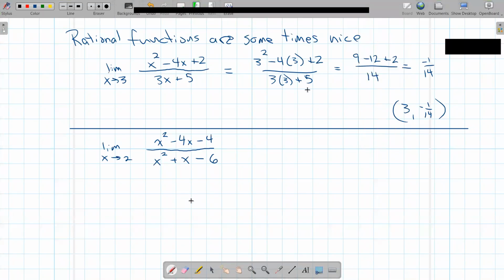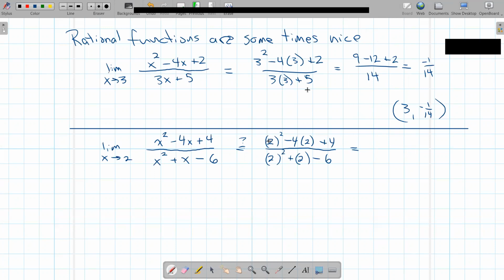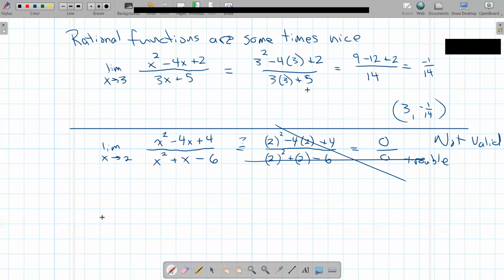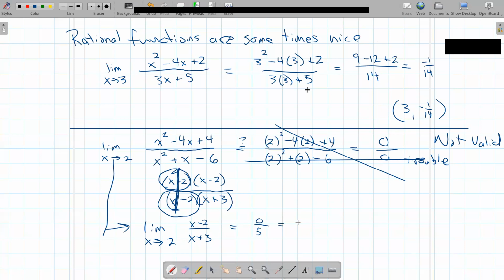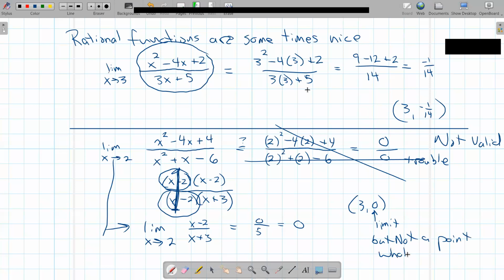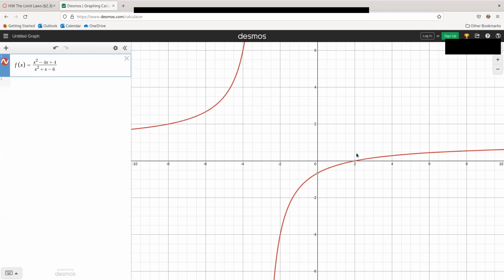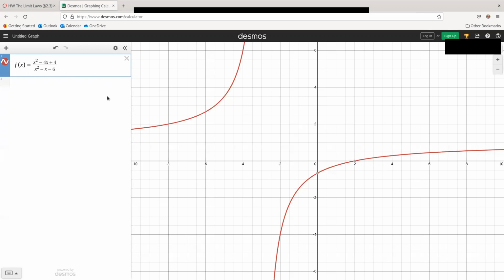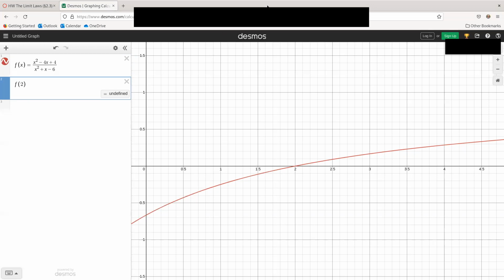MTH251 Homework 2.3 Holes and Asymptotes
Section 2.3 Limit Properties
An example of a hole and asymptote